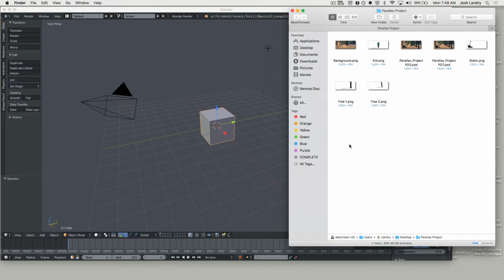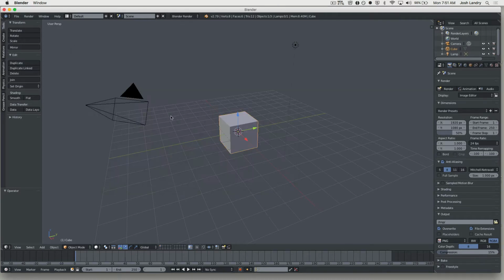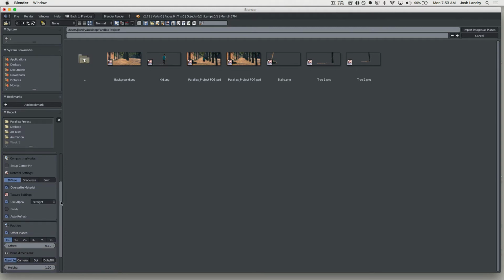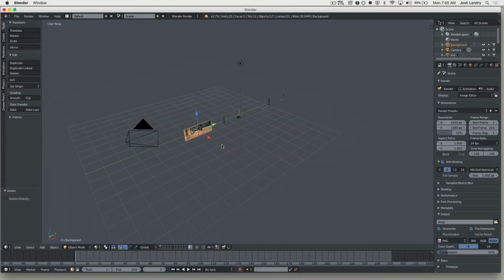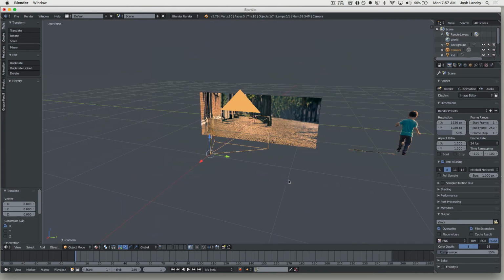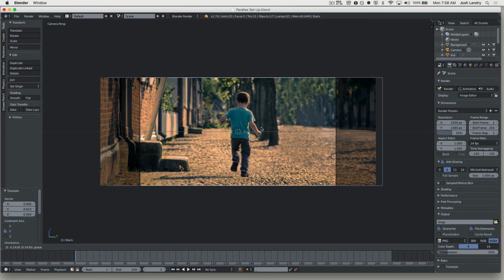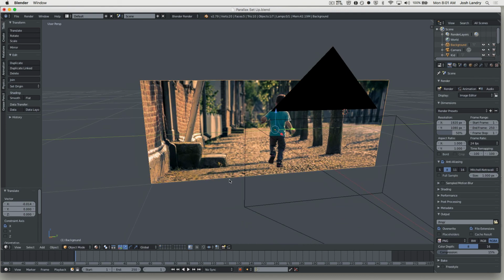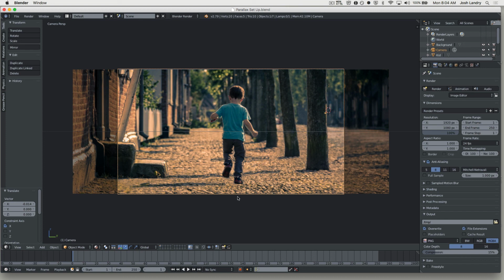2.5D Parallax - Setting Up in Blender